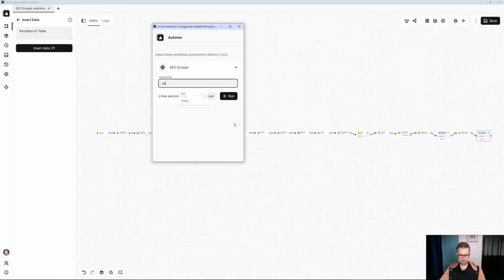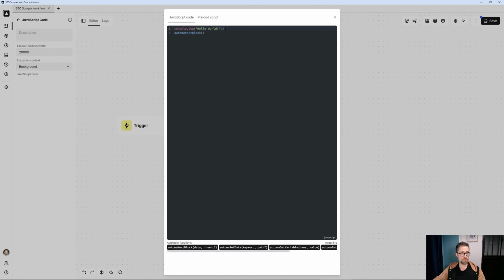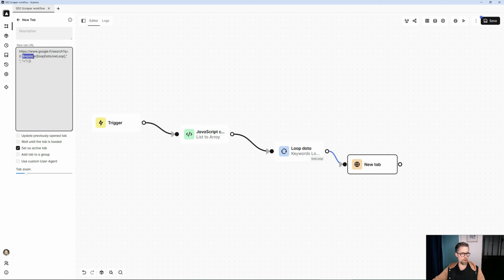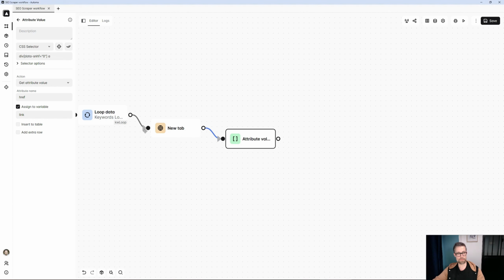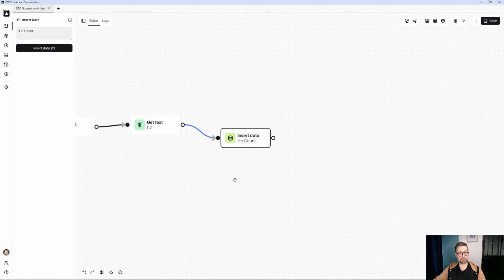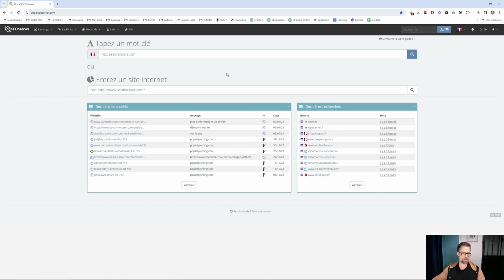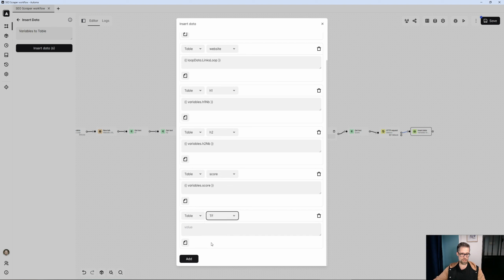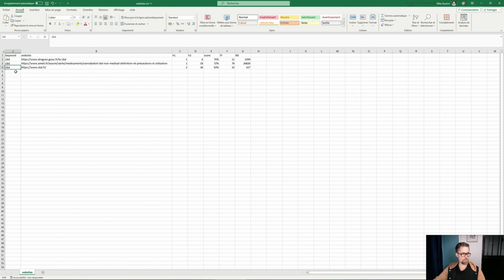Create a custom SEO Scraper in less than 30 minutes with Automa Extension - Tutorial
🚀 Create an SEO Scraper with Automa Extension to Analyze Google's Top 10 Effortlessly!

In this video tutorial for Automa Extension, I'll show you step-by-step how to create your own SEO scraper with Automa Extension. This powerful tool allows you to obtain Google's top 10 results from a list of keywords and, for each site in the SERP, automatically retrieve:
- The number of h1 and h2 tags
for this demo, but applicable to other similar tools)
- Trust Flow (TF) and Referring Domains (RD) from Majestic via SEObserver
- Export all this data to an Excel file

Discover how to automate your SEO analyses efficiently and accurately! With this Automa Extension SEO scraper, you can streamline your workflow, save time, and get precise insights into your keyword performance.

🎁 The template presented in the video is offered to training members, making it easier than ever to implement these techniques.